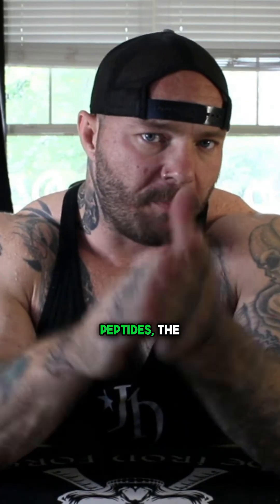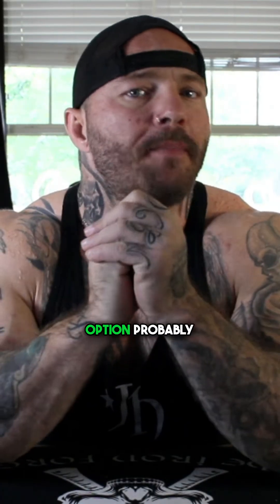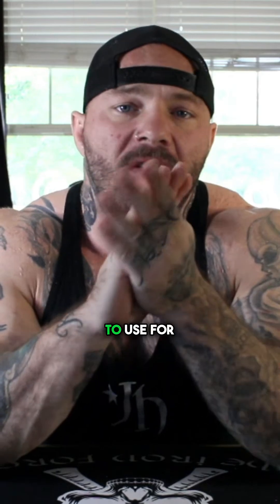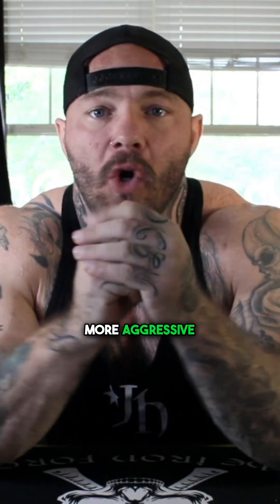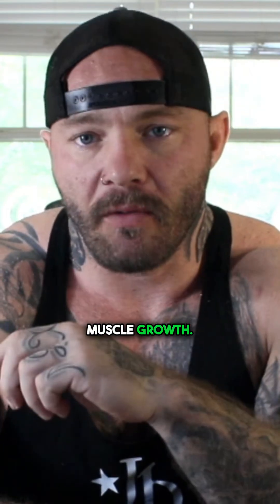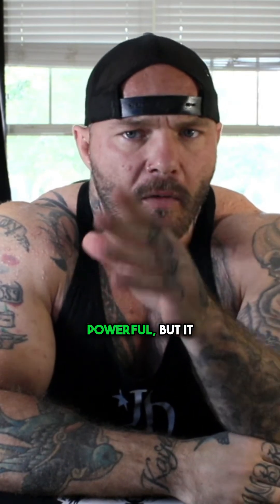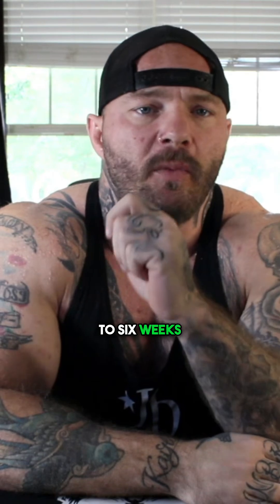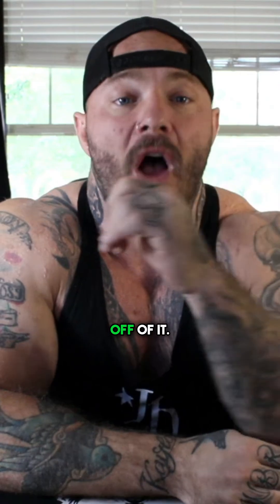CJC-1295 + Ipamorelin vs IGF-1 LR3 for Muscle Growth IGF-1 LR3 forces receptor desensitization in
CJC-1295 + Ipamorelin vs IGF-1 LR3 for Muscle Growth

IGF-1 LR3 forces receptor desensitization in 4-6 weeks, requiring months off before you can use it again. CJC-1295 and Ipamorelin amplify your natural growth hormone system instead of bypassing it, which means sustainable muscle gains you can maintain for months without cycling off.

Want detailed protocols, dosing, and sourcing information for peptides? Comment the word SKOOL below and I'll send you a link to join my free community.

⚡ Free Skool Community: Join a group of men working on fitness, mindset, and growth